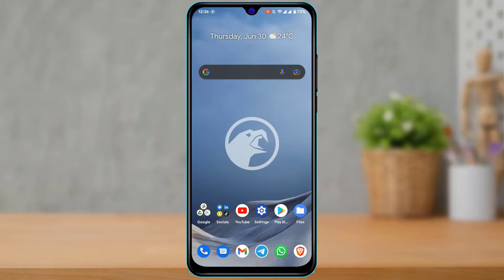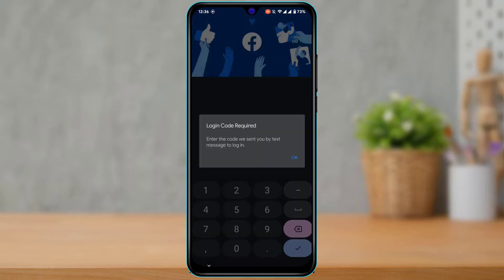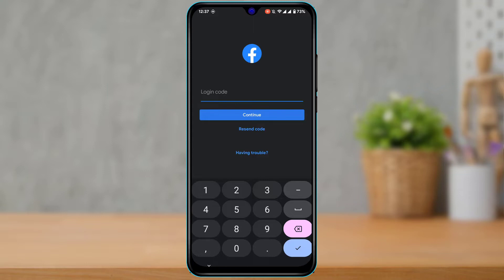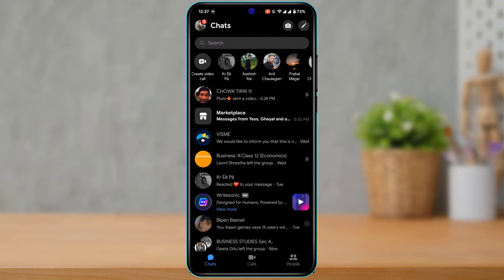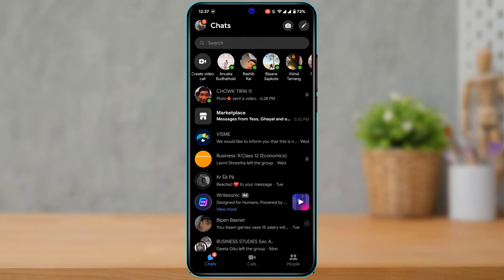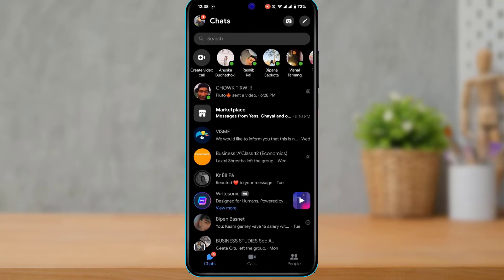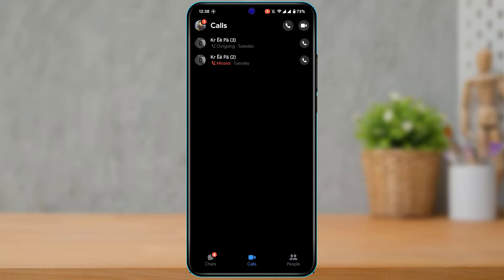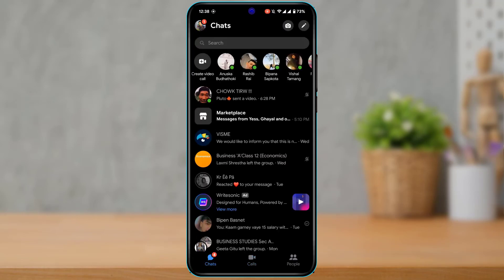How To Check Facebook Call Log History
In this tutorial video, I will quickly guide you on how you can check your Call history on Facebook or Facebook Messenger app

Step 1: Update the Facebook app to the latest version
Step 2: Open Facebook and log in to your account
Step 3: On the top right, tap on the Messenger icon
Step 4: Now it is going to open the messenger app
Step 5: So on the homepage of Messenger, tap on the Calls icon/button at the bottom of the screen (in the center)
Step 6: Now you will be able to see a list of your call logs.

0:00 Introduction
0:23 Login Facebook
1:16 How to Check Facebook Call Log History
2:35 Outro: Final Verdict